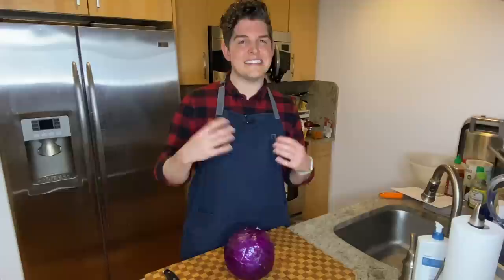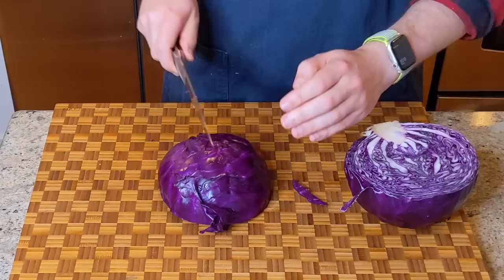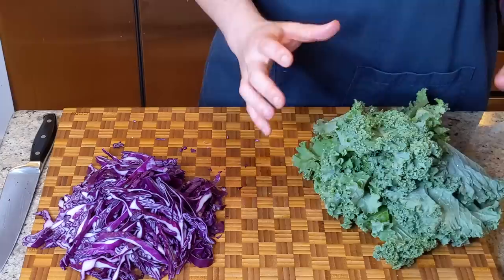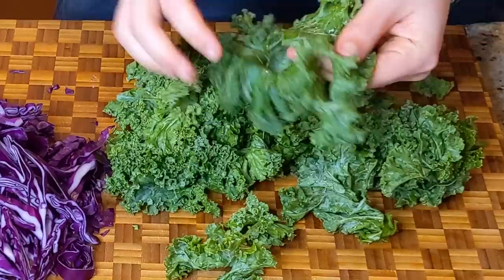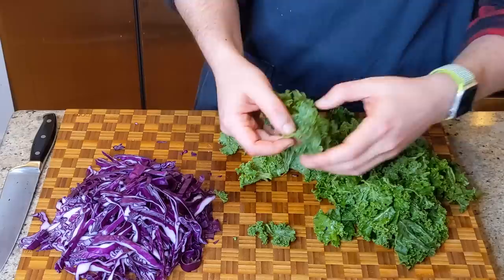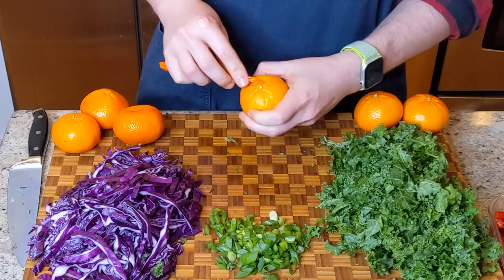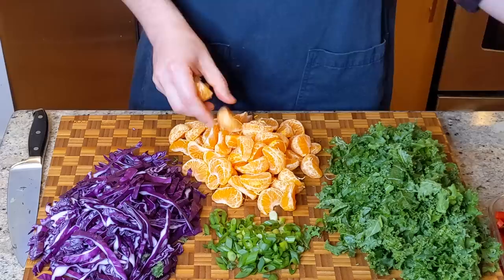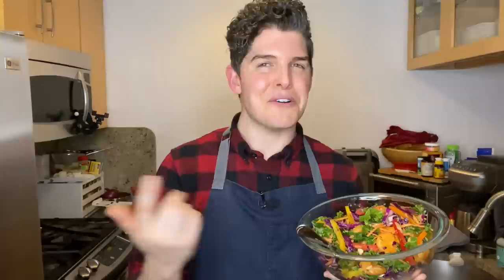Cabbage, Kale & Mandarin Salad | Forks Over Knives | Nutritarian & Vegan | Recipe Test Review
Many of you have been requesting Chinese, Asian, and Mandarin salads. This recipe from Forks over Knives checks those boxes and looks incredible. So we're testing it out today! The base of the salad is made from purple cabbage, kale, carrots, and bell peppers. All the veg is shredded or cut into strips, so the texture of this salad is "slaw-adjacent." Sweetness in this salad comes from mandarin oranges (or clementines as an alternate). The dressing is simple, flavor-packed, and oil-free. Just orange juice, tahini, rice vinegar, soy sauce, honey, and sriracha. The portion here is MASSIVE -- it fed me for 4 meals! The best part of this salad -- much like other cabbage-based salads -- is that it gets BETTER with age. I enjoyed this over the span of 3 days and the flavor and texture kept getting better. Hope you enjoy!

Recipe Nutrition (for 1/3 recipe)
- 330 calories
- 18g fat
- 30g carbs
- 14g protein

I buy all my groceries through online delivery services. I recommend the below*

Cookware & Bakeware:
- Wilton Perfect Results Non-Stick 8" Square Pan
- Wilton Perfect Results Non-Stick 9" x 13 Pan
- Wilton Perfect Results Non-Stick Loaf Pan
- Wilton Perfect Results Non-Stick Muffin & Mini-Muffin
- Wilton Aluminum Performance 8" Round Cake Pan (3-pack)
- Breville Stainless Steel 10-piece Pot & Pan Set
- Calphalon Contemporary 10" Non-Stick Pan
- Lodge 10" Cast Iron Skillet (pre-seasoned & ready to use)

Kitchen Tools*
- Silicon Bowl Cover 6-pack Set
- Norpro 4 TBSP Large Cookie Scoop
- 8-quart stainless bowl
- Taylor Oven Thermometer
- Compostable Bags
- Cuisinart Box Grater
- Rubbermaid Food Storage 18-piece set
- OXO Salad Chopper & Bowl
- OXO Silicone Cookie Spatula, 2-pack
- OXO Pastry Dough Cutter / Blender
- OXO 3-piece Silicone Spatula (safe to 600°F)
- OXO Large Silicone Spatula
- OXO Medium Cookie Scoop
- Mandoline Slicer
- Stay-bowl-izer non-slip bowl holder
- Prepworks Magnetic Measuring Spoon Set

Small Appliances*
- Breville Hand Mixer
- Breville Compact Toaster Oven
- Breville Super-Blender
- Breville Grind Control Coffee Maker
- Breville Scraper Mixer Pro
- Mueller Coffee & Spice Grinder

Cookbooks I LOVE:
- Claire Saffitz, Dessert Person
- Carla Lalli Music, Where Cooking Begins
- Every Day is Saturday: Recipes + Strategies for Easy Cooking, Every Day of the Week